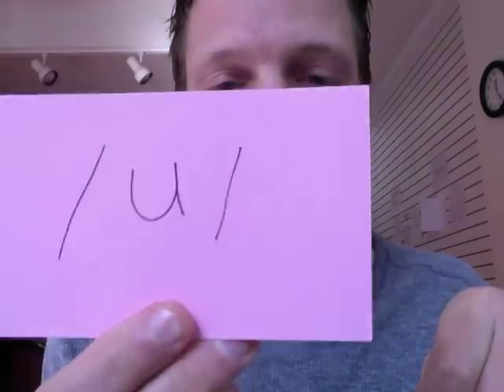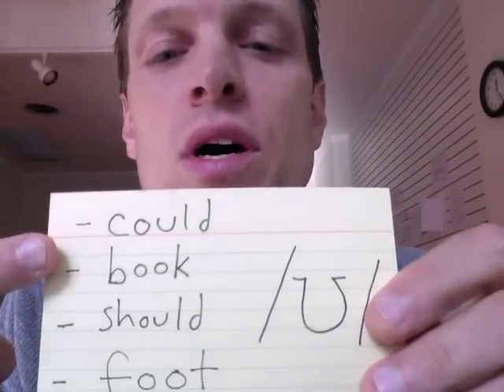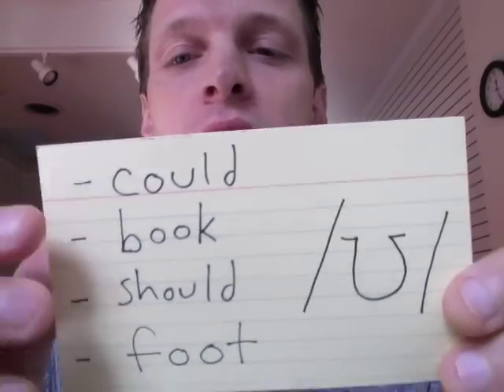Focus on /u/ and /ʊ/